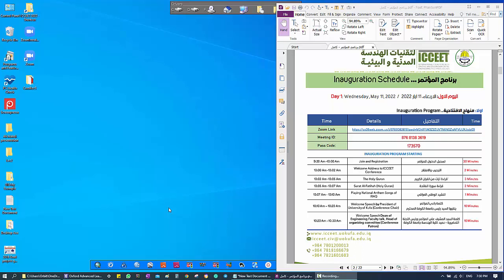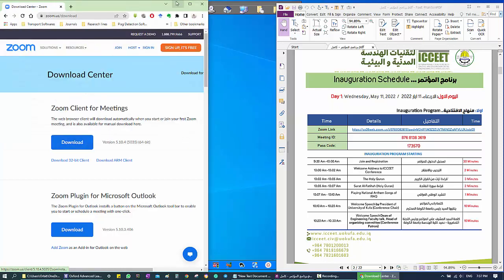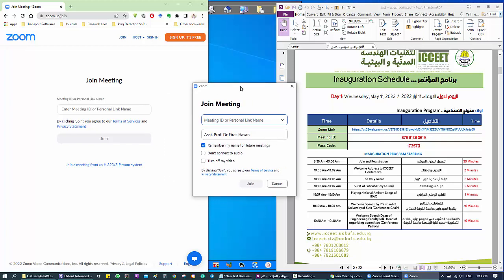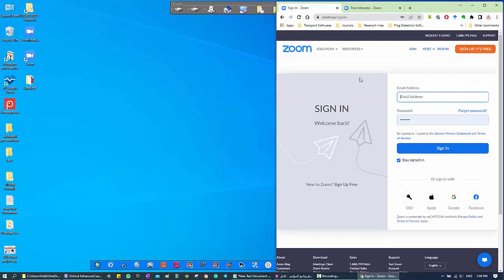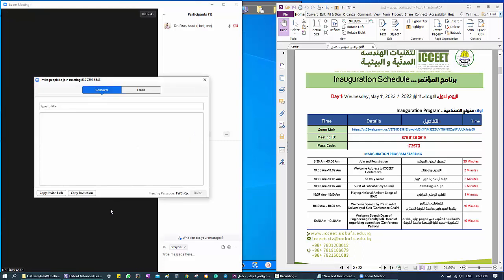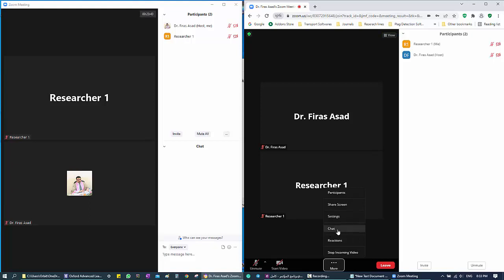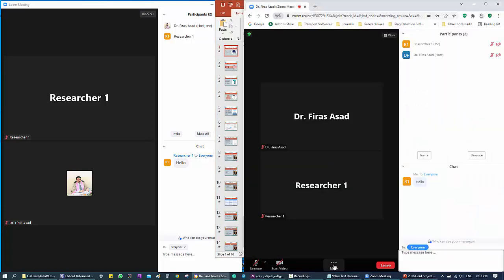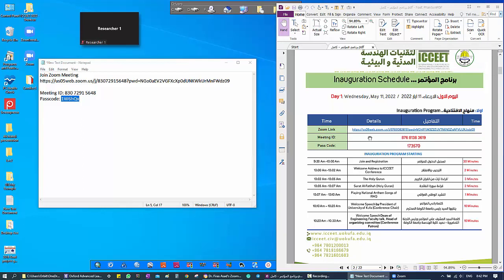Educational Demo for Delivering A Presentation Via The Zoom Software